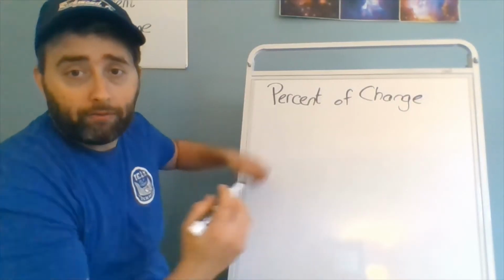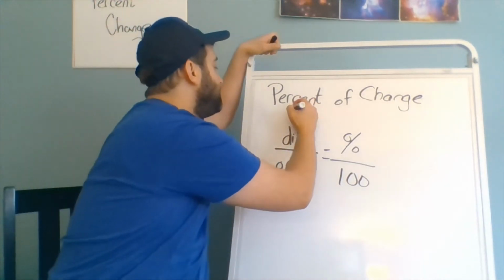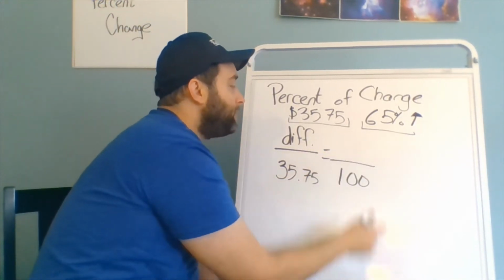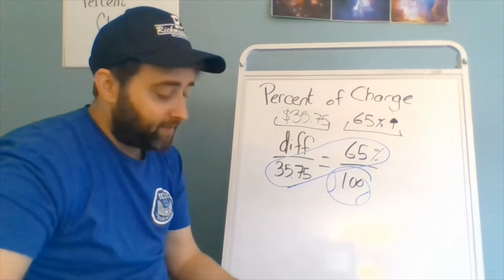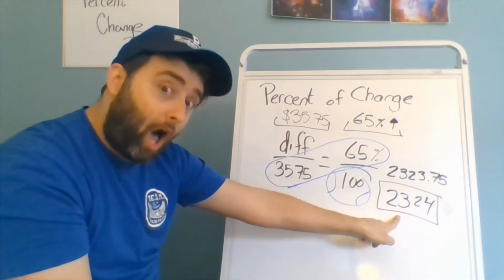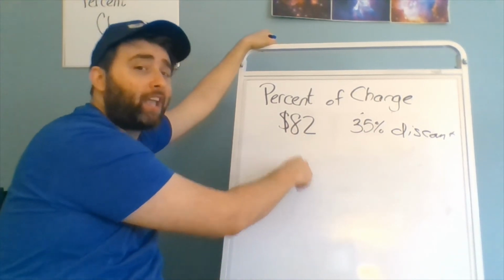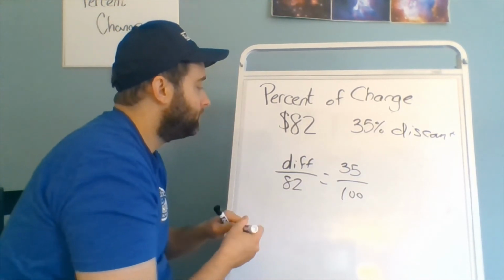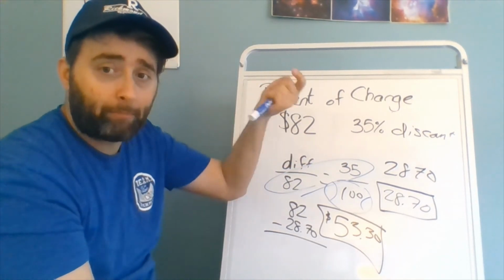Day 48: Percent of Change Day 3